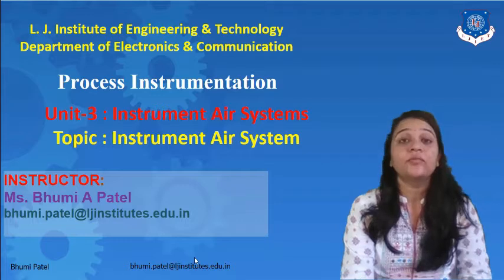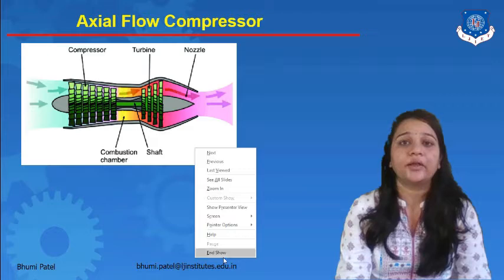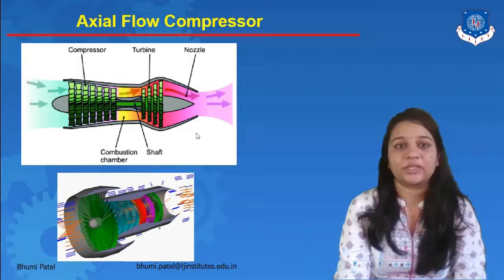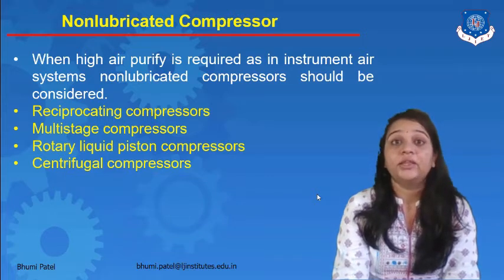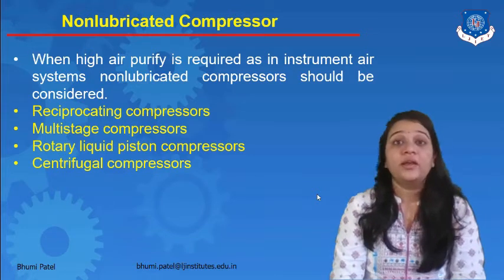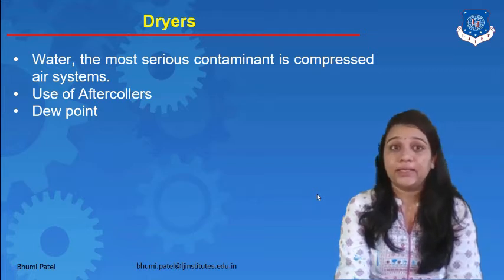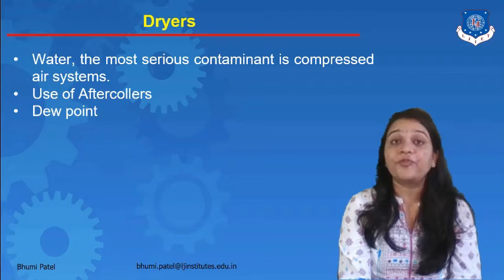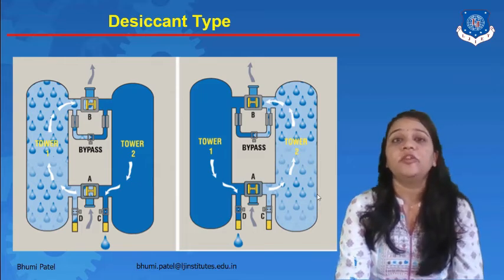SESSSION 31_PROCESS INSTRUMENTATION_SEM 5 IC_23 OCT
what is heated dryer?
what is heatless dryer?
what is refrigeration system?
write down the necessity of dryers.
write down the design guideline of dryers.
what is distribution system?
write down the meaning of takeoff in air system.